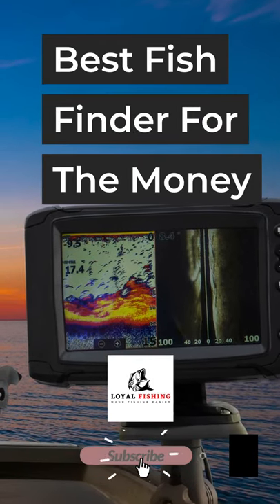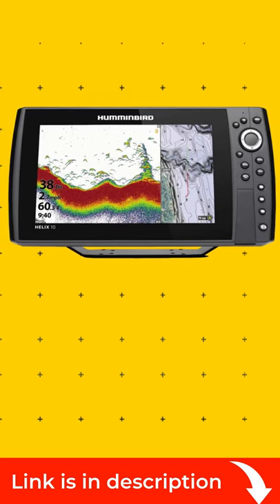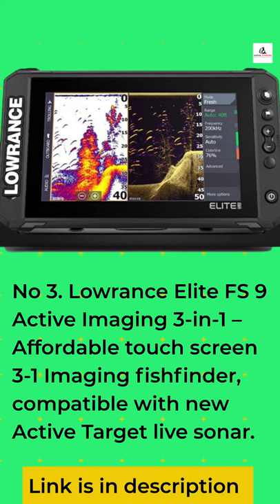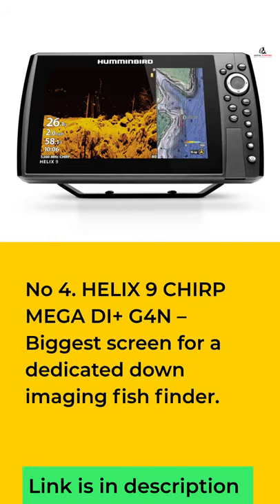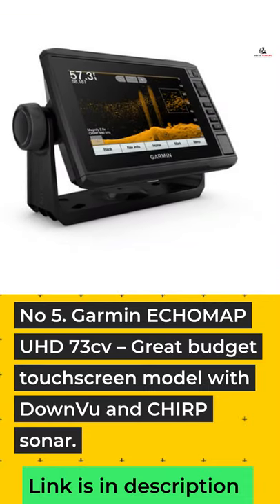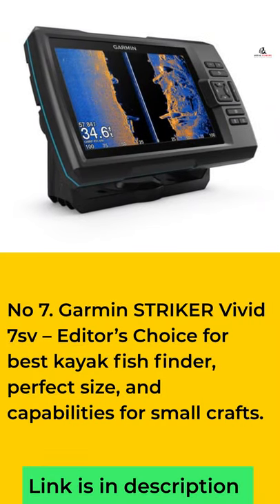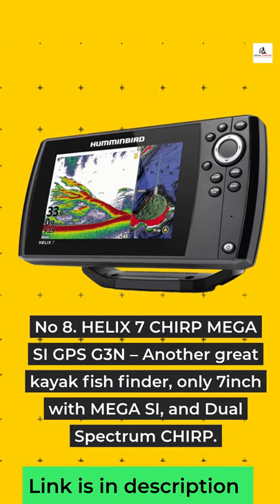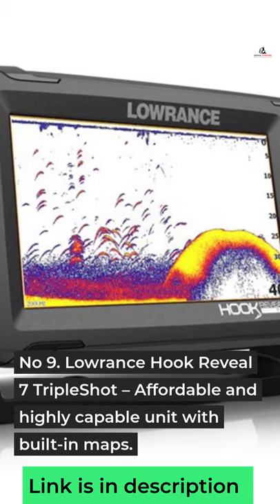Best Fish Finder For The Money 2023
Best FishFinder For The Money in 2023 that you can purchase 🙂

Here is an article about Best Fish Finder that you can read.